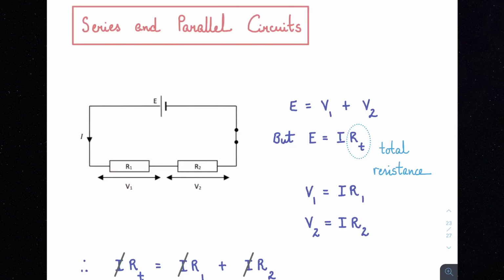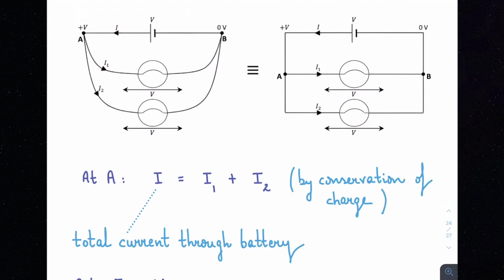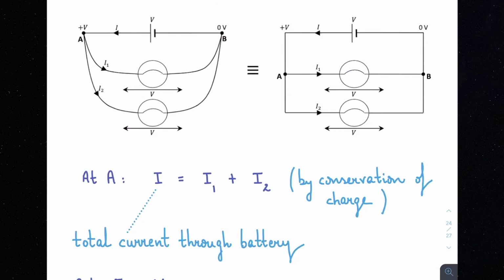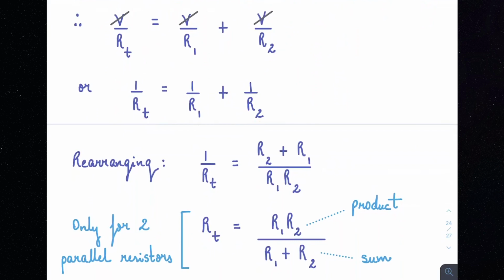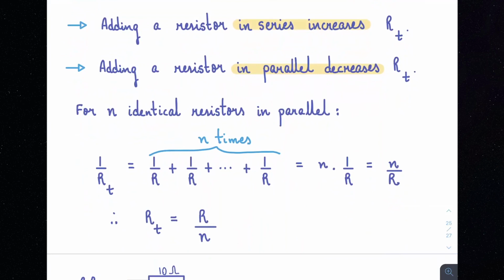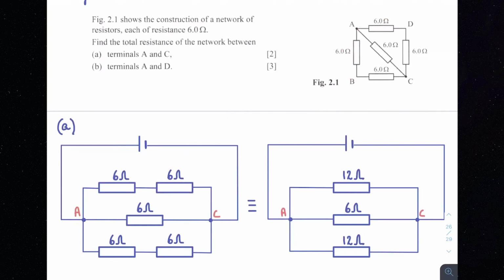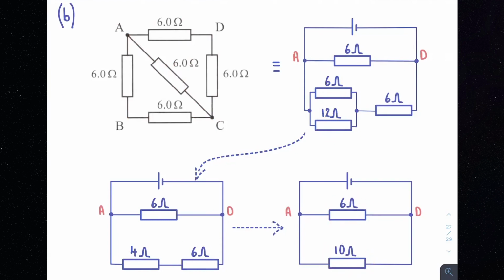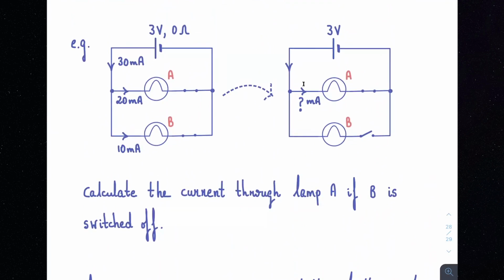Electricity 4 - Advanced/Intermediate Physics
Advanced/Intermediate Physics - Electricity 4: series and parallel resistors